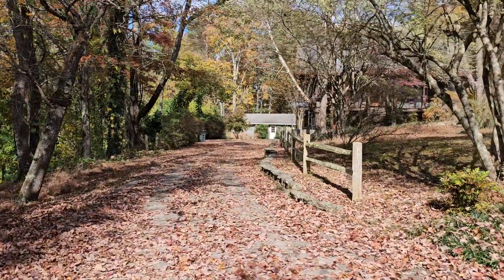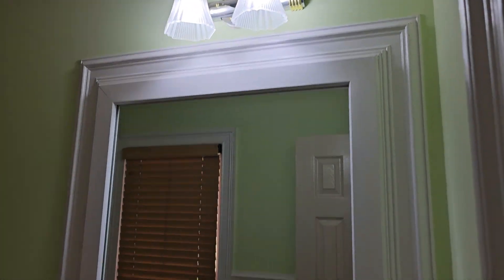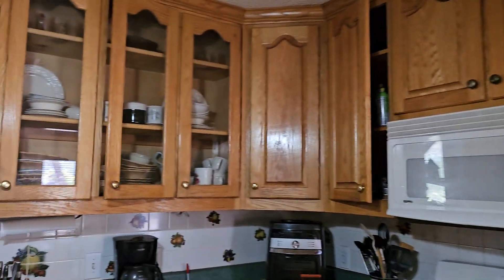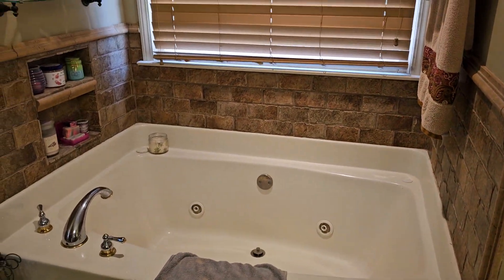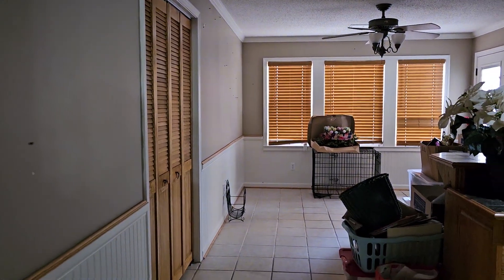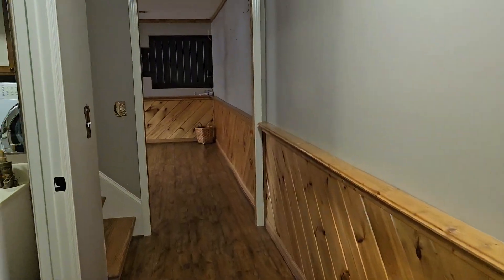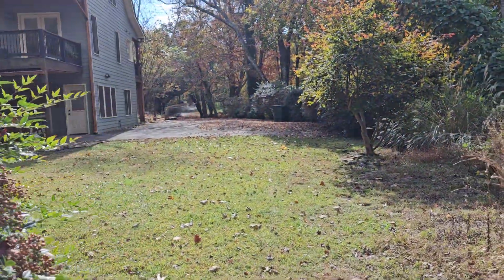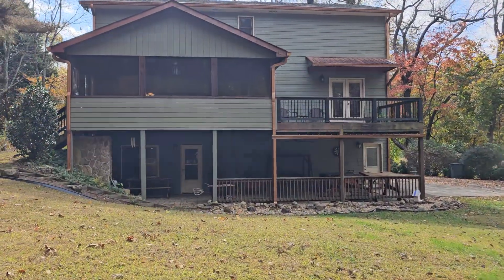308 Old Tails Creek Rd, Ellijay